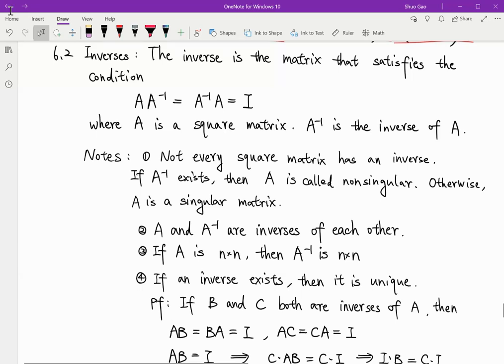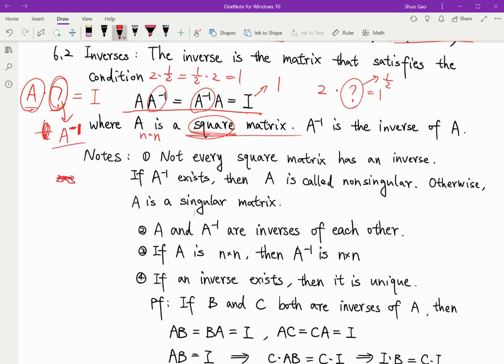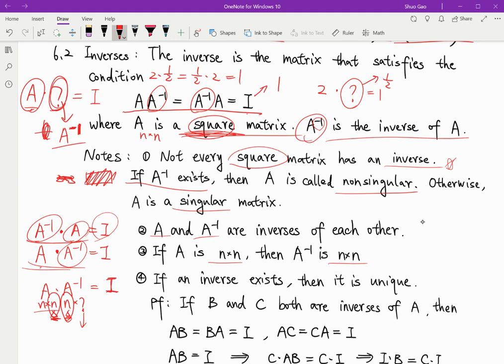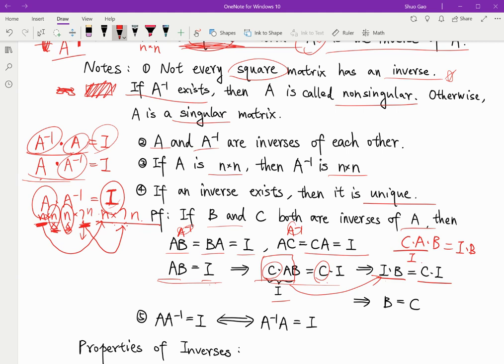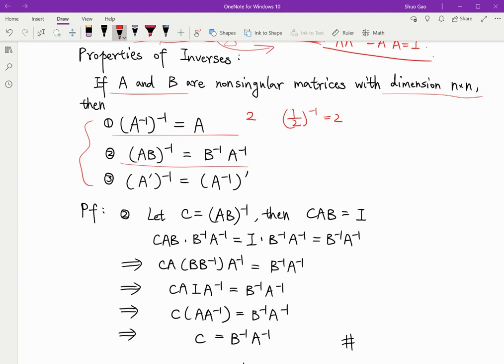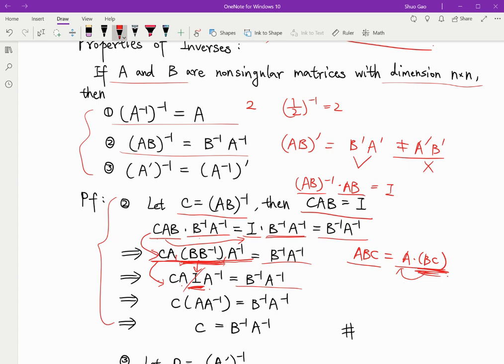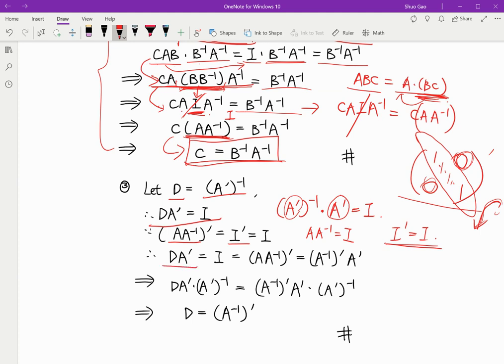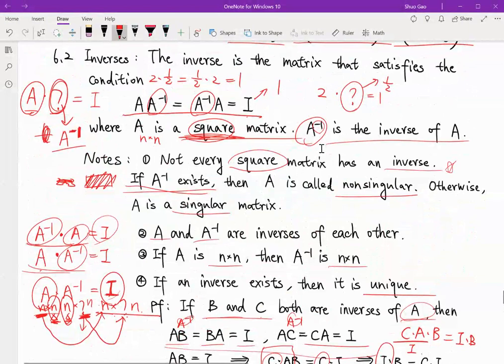Chapter 4 Linear Models and Matrix Algebra I (5/5)